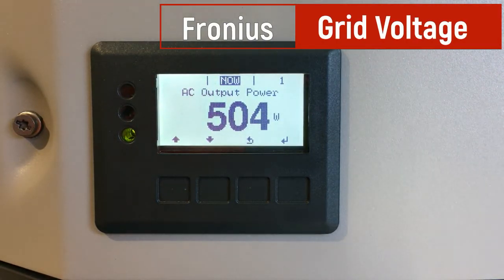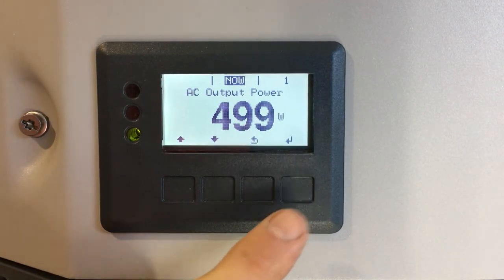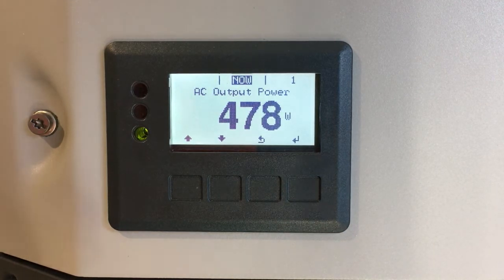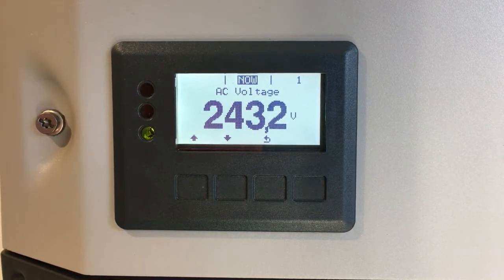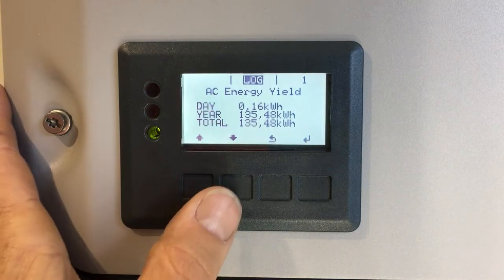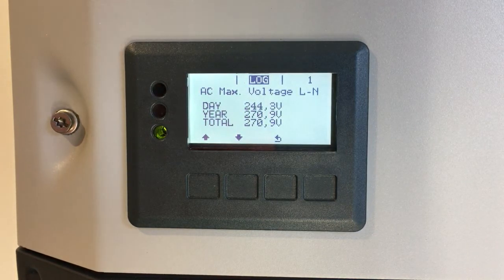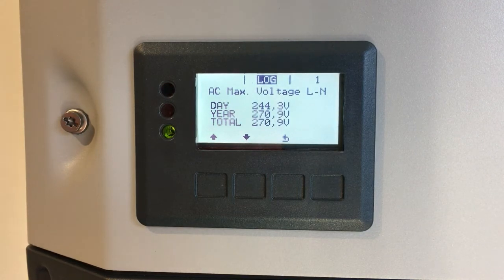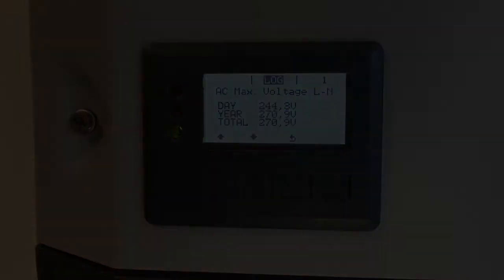How to check AC Voltage on Fronius Galvo, Primo & Symo Inverters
These days we are regularly seeing issues with AC Overvoltage on Fronius Galvo, Primo and Symo solar inverters resulting in STATE 102, STATE 107 and STATE 567 codes being displayed. This short video will show you how to check the AC Voltage of your Fronius inverter on the display.